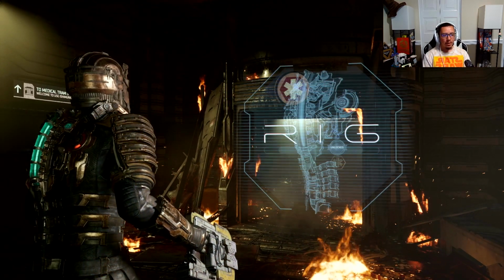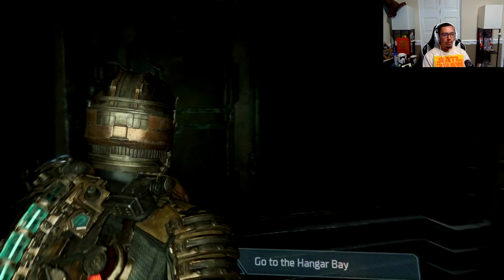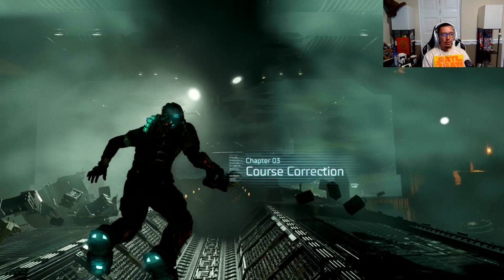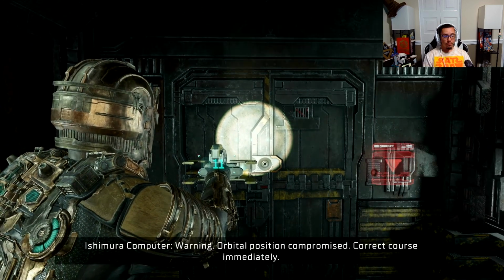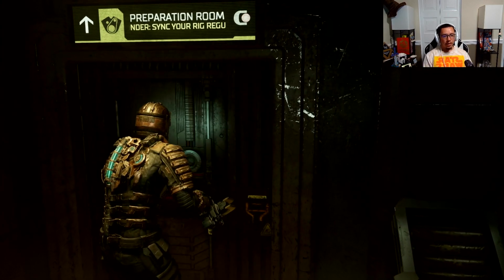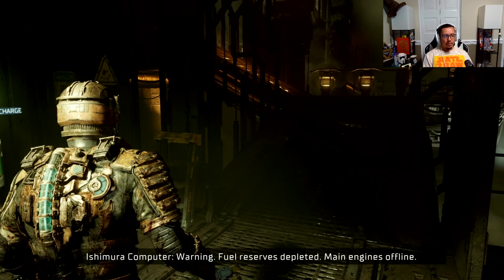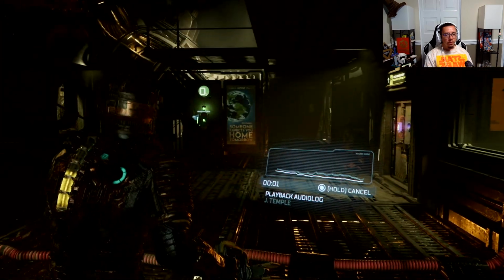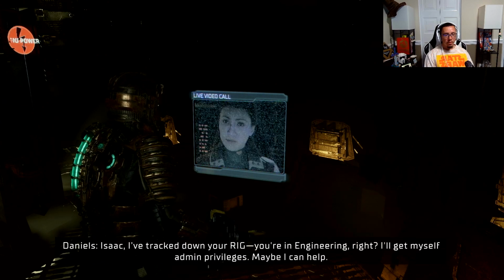Dead Space Part 6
Delving deeper into the Ishimura, we're tasked with getting the engines running.